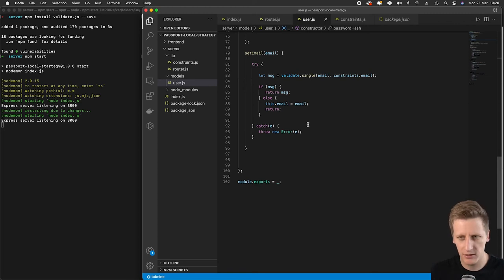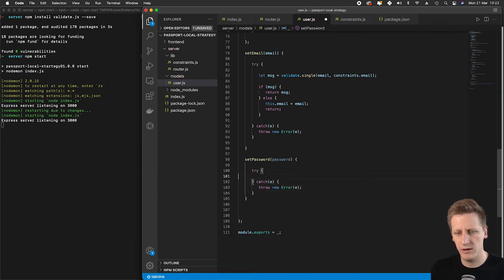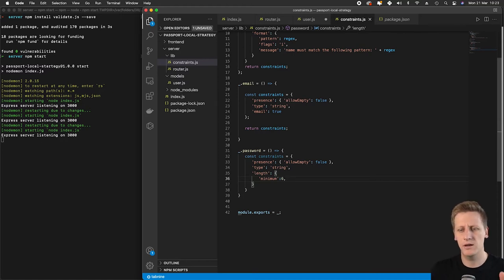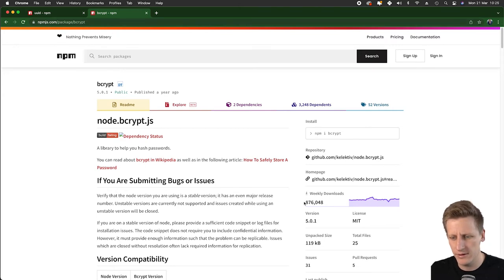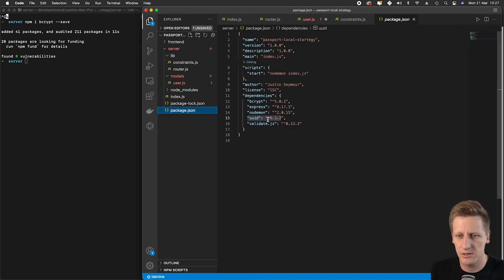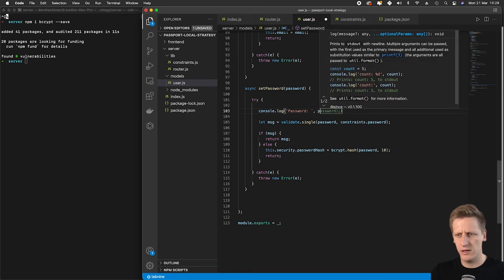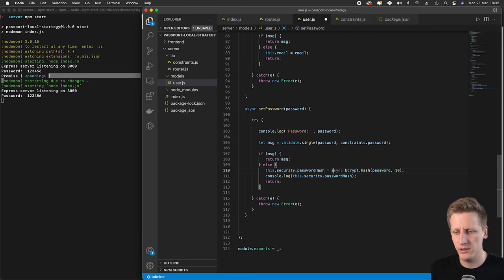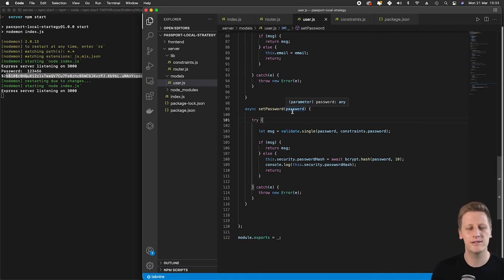14 - Node.js API + Passport - Local Authentication Strategy - Hashing passwords with bcrypt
This is the 14th lesson of a short course aimed at learning how to setup Passport Local Authentication Strategy in a Node.js API.

In this lesson, we set up a function on the user model to handle hashing and setting the hashed password on the model. We install an npm package called bcrypt to help us hash the incoming password.